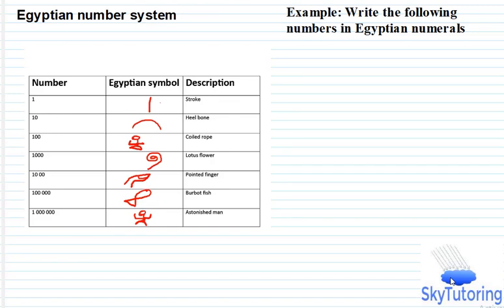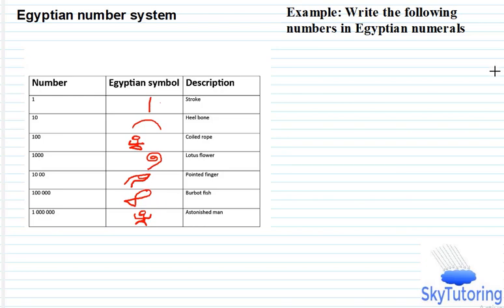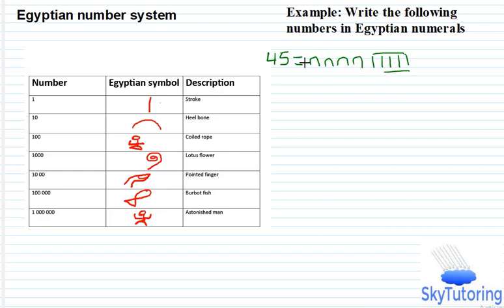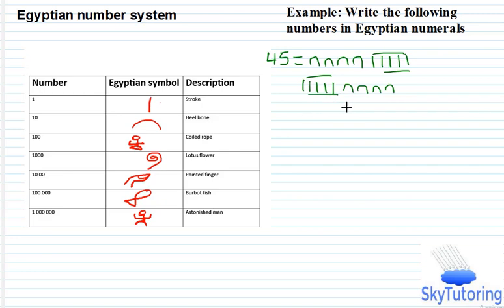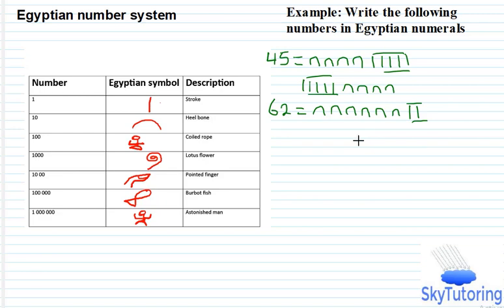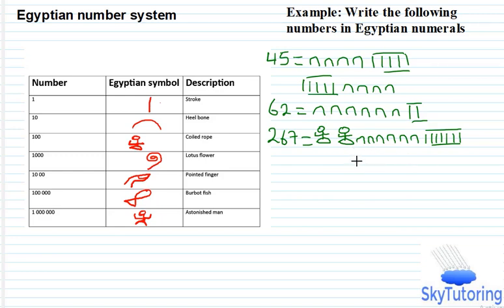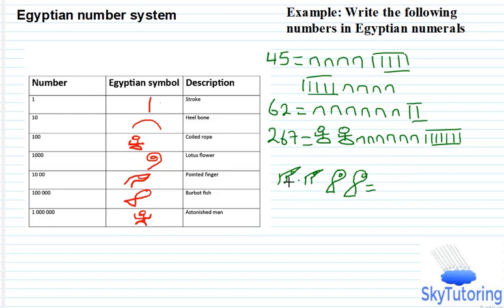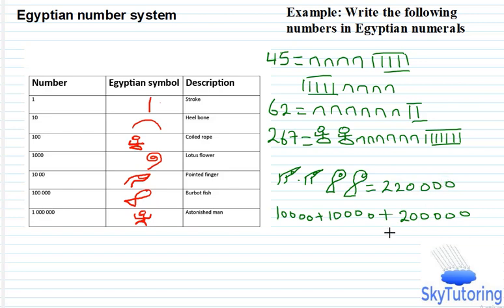Egyptian symbols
This video explains the Egyptian number system, with examples